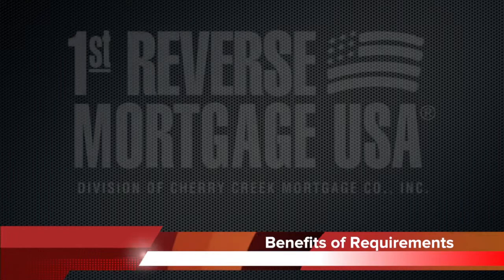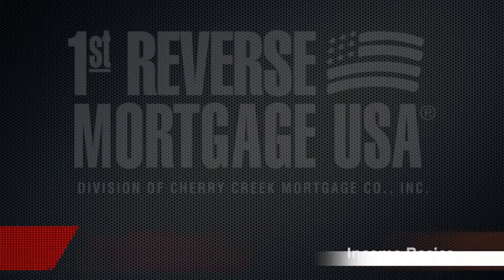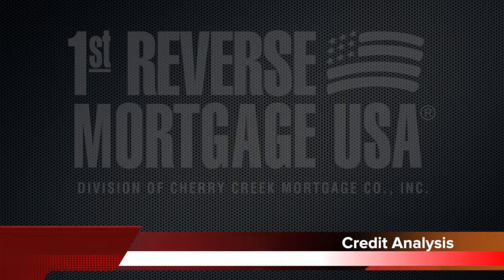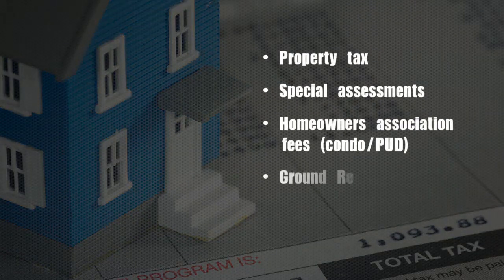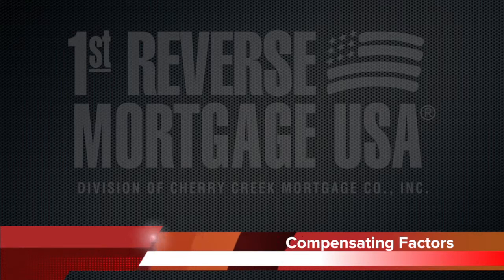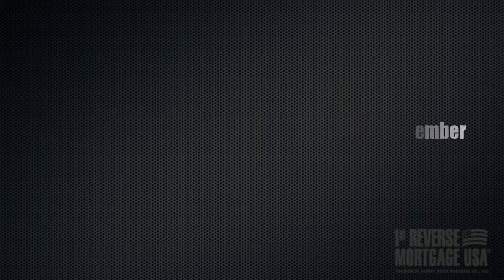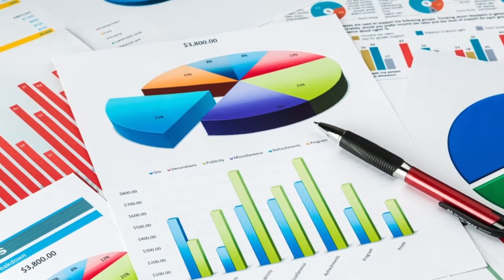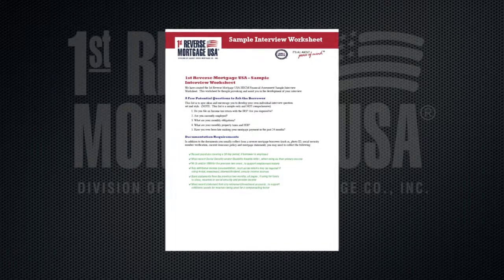Video 3 - Reverse Mortgage Financial Interview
Learn what to ask your client and ways to insure that you are well prepared prior to the Financial Assessment interview with your client.